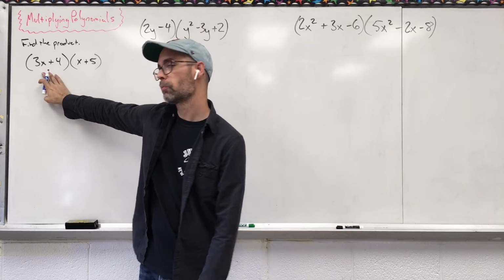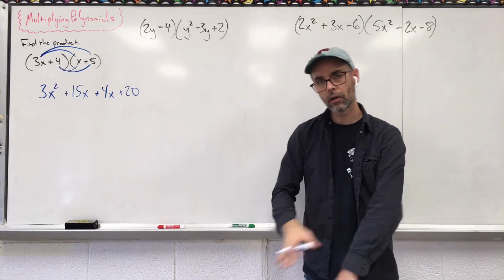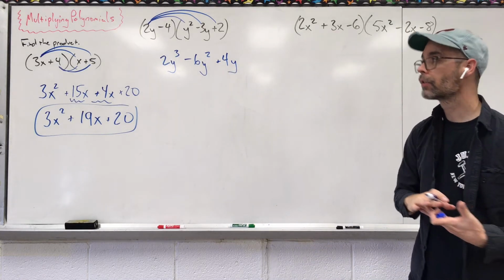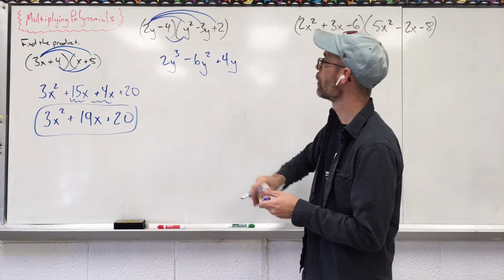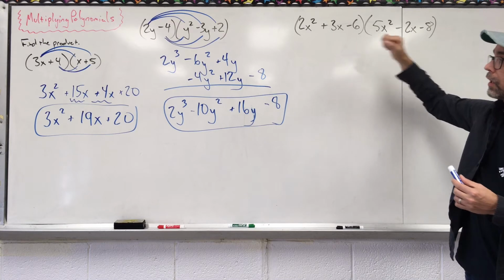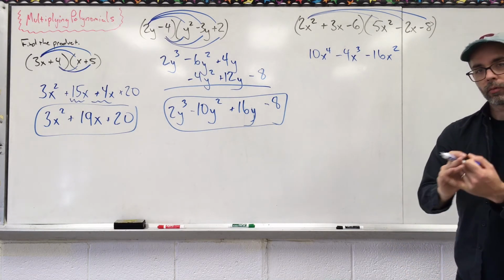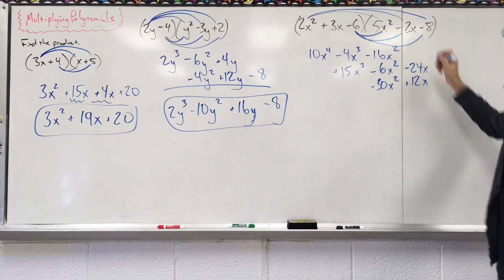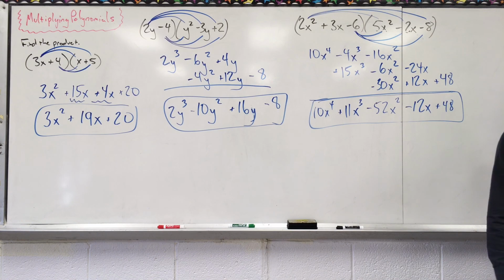Algebra: Multiplying Polynomials by Binomials and Trinomials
Algebra: Understand how to multiply two binomials, a binomial and trinomial, and two trinomials together.